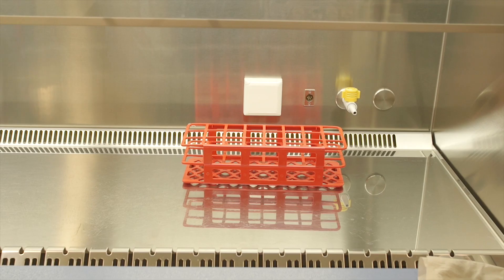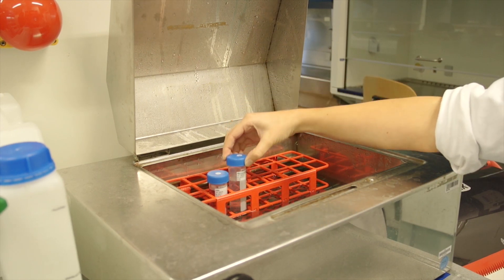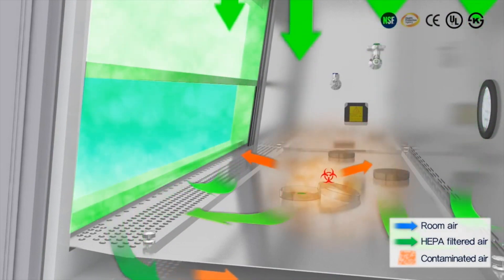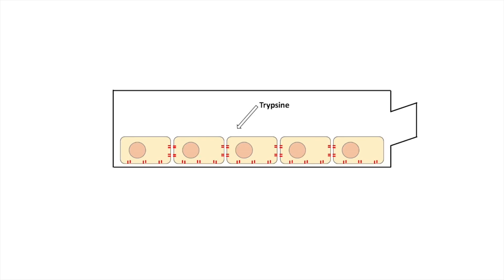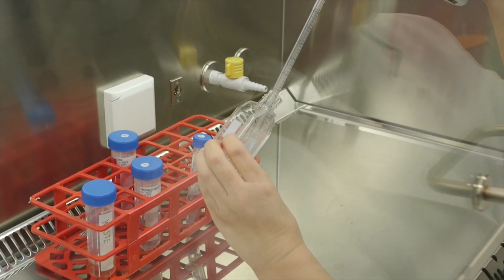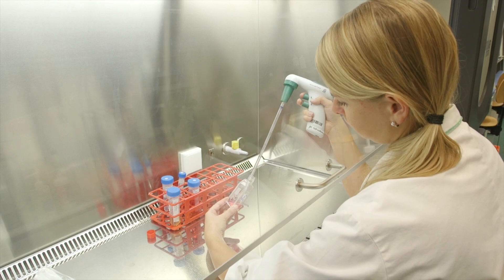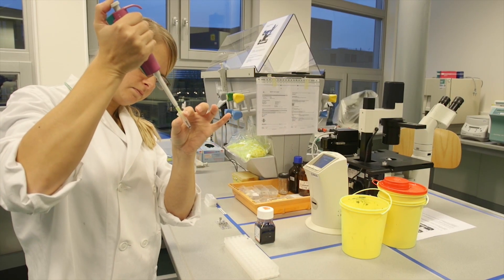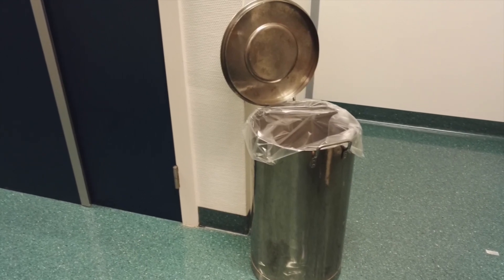HAN Bachelor Courses | Life Sciences | Cell culture with adherent cells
In this video you see how to execute animal cell culture with adherent cells.